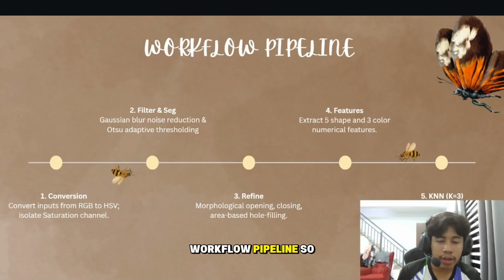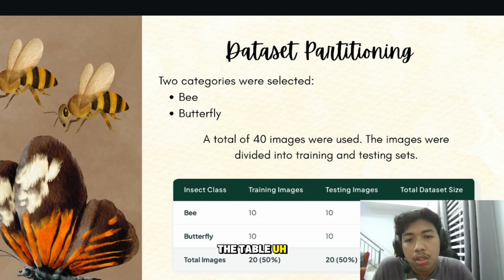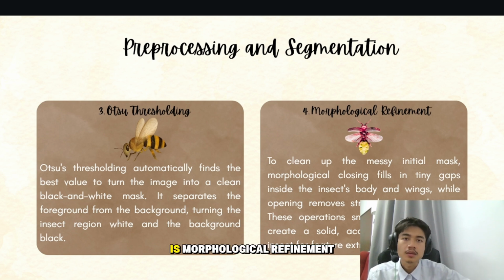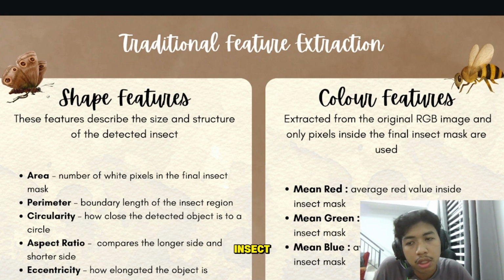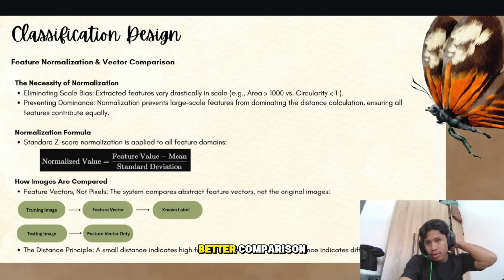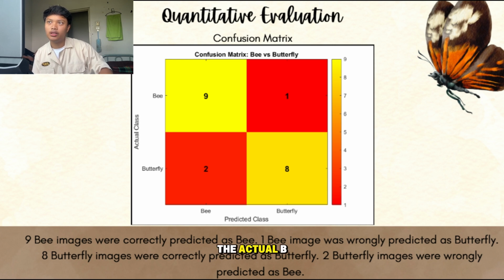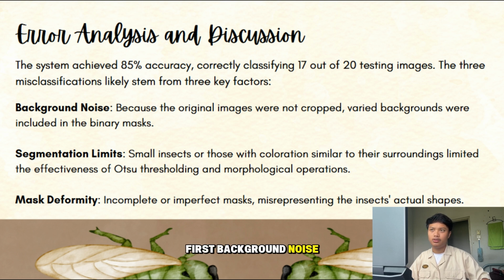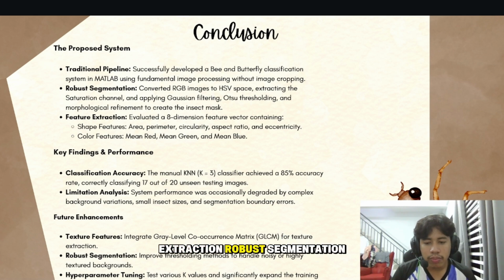CSC566 - GROUP PROJECT VIDEO PRESENTATION